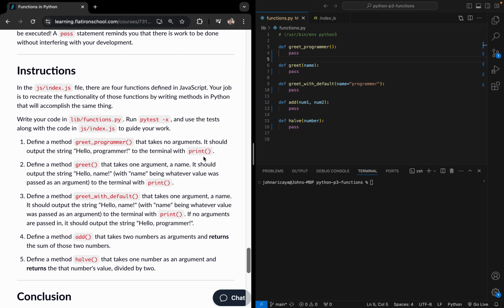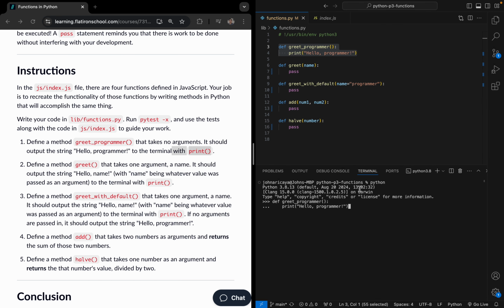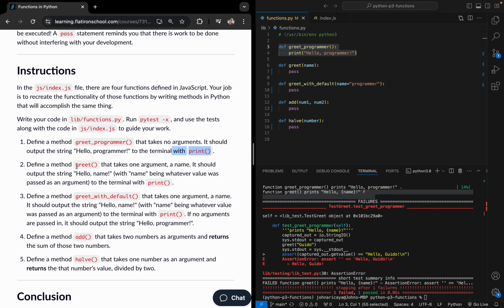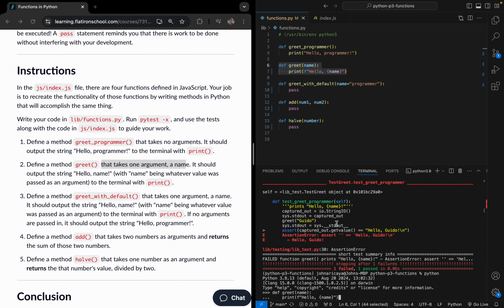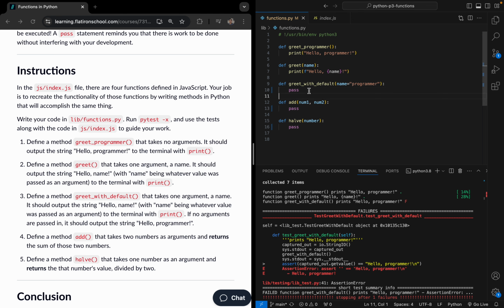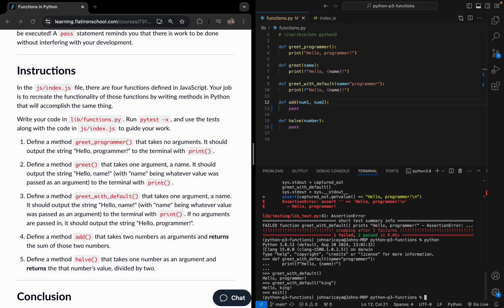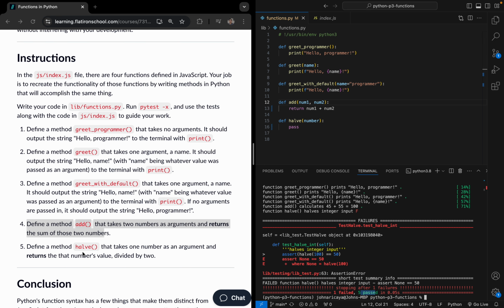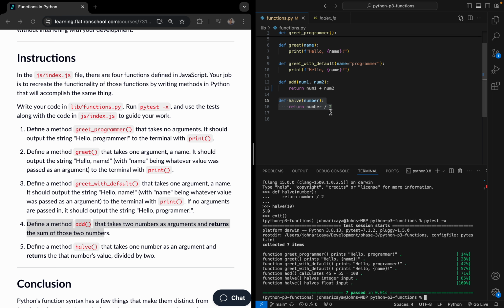Python Functions: A Beginner’s Guide to Creating and Using Functions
Welcome to our Python programming tutorial! In this video, we’ll dive into one of the most fundamental concepts in Python: creating and using functions. Whether you’re a complete beginner or just looking to refresh your knowledge, this guide will walk you through everything you need to know to start writing your own functions.

🔹 What You'll Learn:

Basics of Functions: What functions are and why they’re essential in Python programming.
Function Definition: How to define a function using the def keyword, and the syntax involved.
Parameters and Arguments: Understanding how to pass data to functions and use parameters effectively.
Return Values: How to return results from functions and use them in your programs.
Function Scope: Learn about local and global variables and how they interact within functions.
Advanced Function Concepts: Optional arguments, default values, and keyword arguments.
Practical Examples: Real-world examples demonstrating how to use functions to solve common programming tasks.